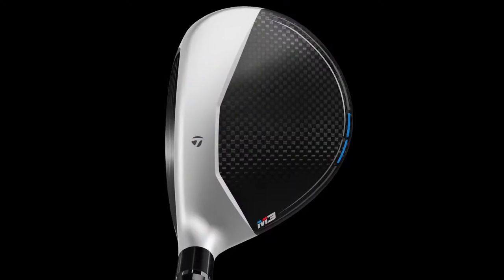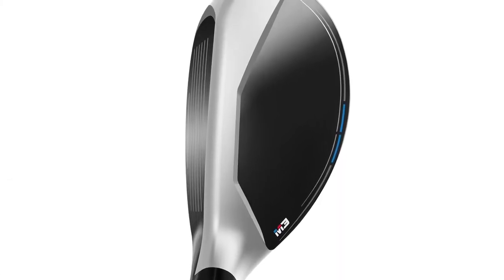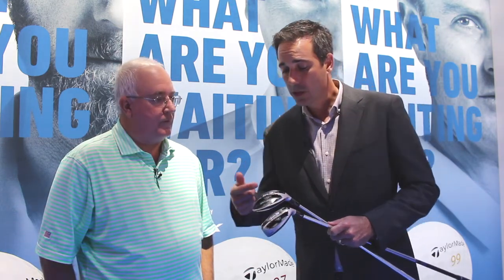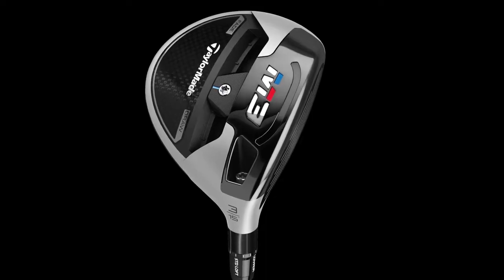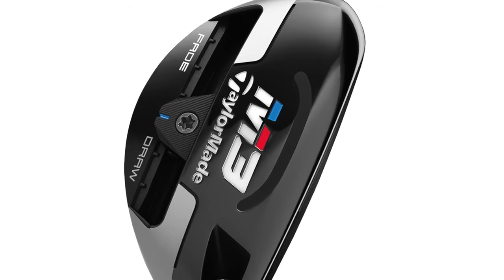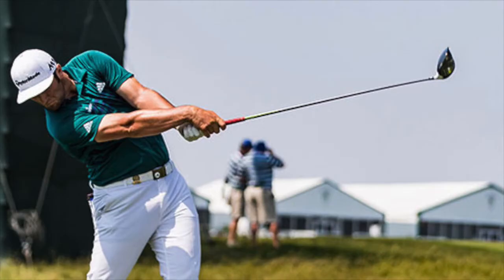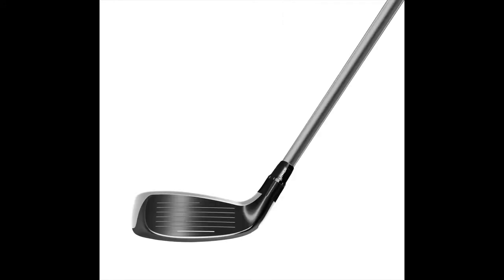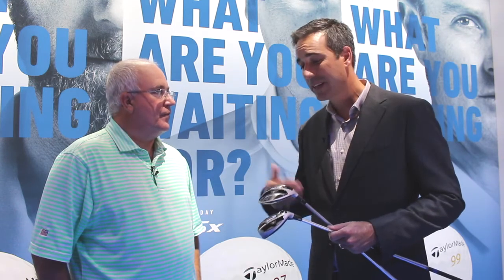TaylorMade M3 Fairway Wood/Rescue Review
2nd Swing staff writer Chris Wallace caught up with TaylorMade’s Brian Bazzell at the 2018 PGA Show to learn more about TaylorMade’s new 2018 M3 fairway woods and rescue clubs. The M3 fairways and rescues have been an immediate hit with TaylorMade’s tour players who like their compact shape and the workability that they offer. Additionally, 2018 M3 fairway woods and rescue clubs remain among the most customizable in their respective categories to help players fine tune their launch conditions. Shop new 2018 M3 fairway woods and rescues at 2nd Swing by visiting: